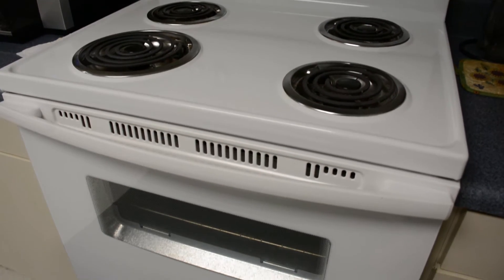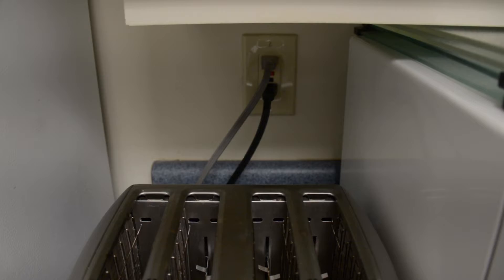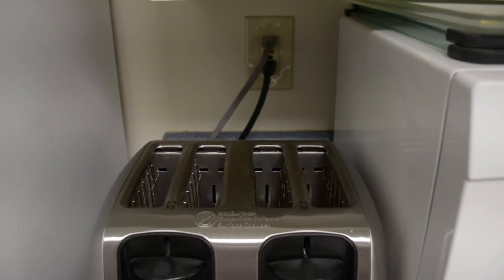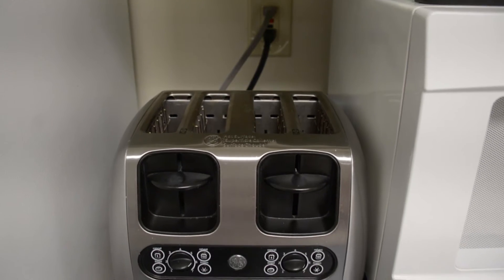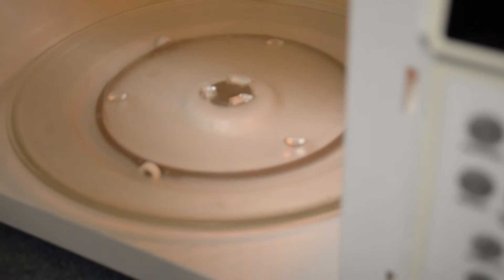Summer Energy Saving Tips - Cooking Appliances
These are a couple tips from Tri-County EMC's Energy Audit Man about reducing your oven usage to save on your energy bill.